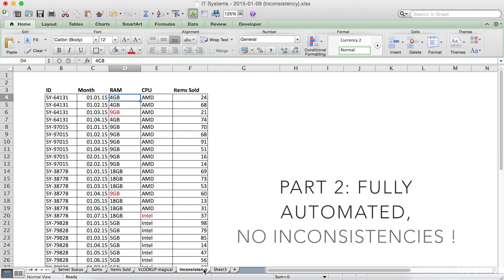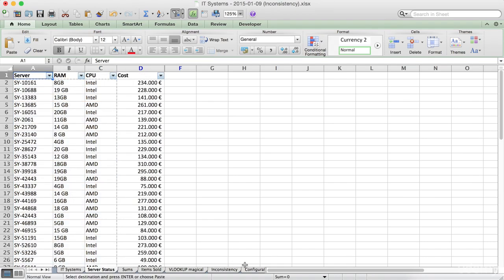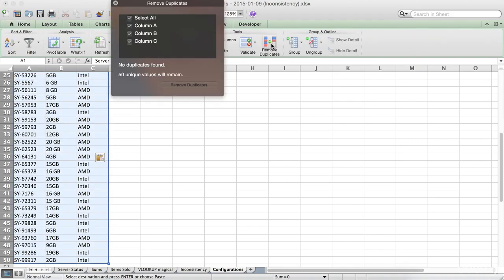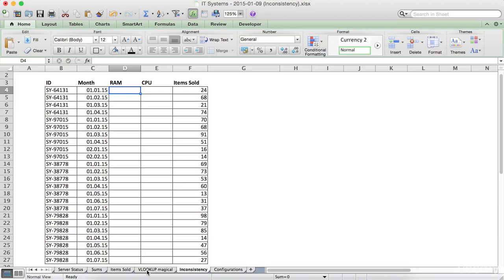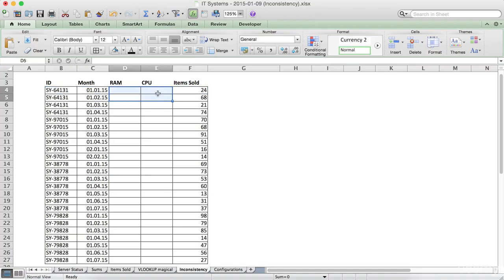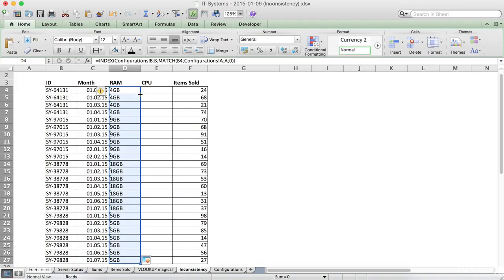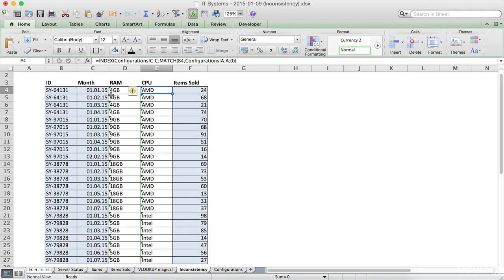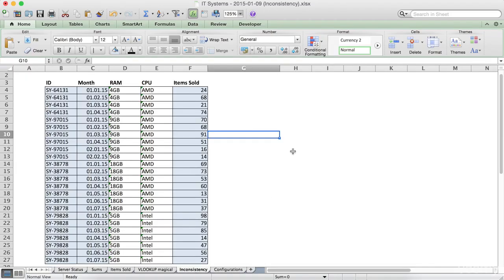021. How to Deal with Inconsistencies - 2